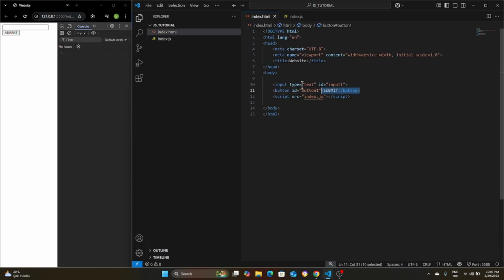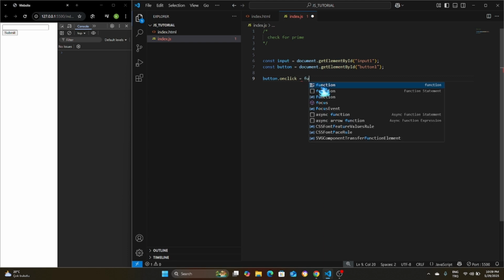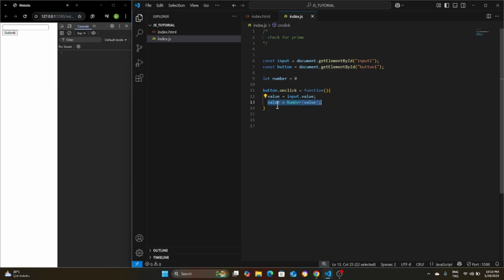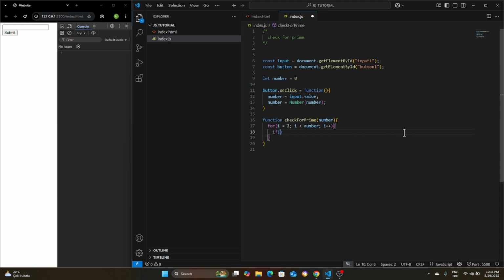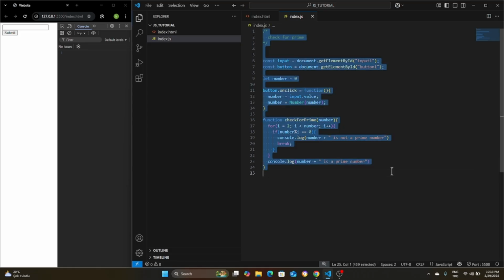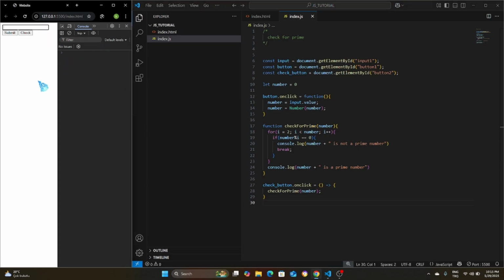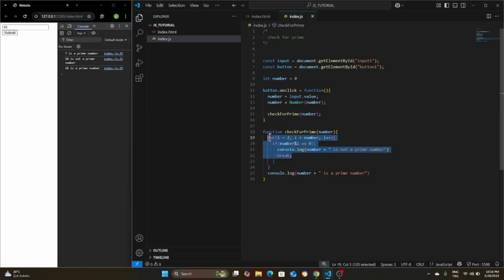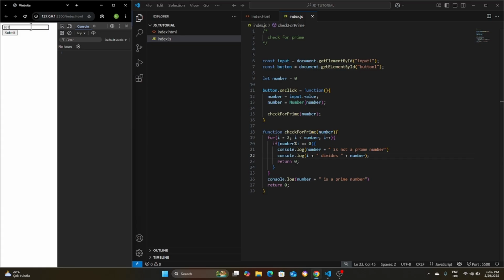Javscript Tutorial #30 - Prime number finder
In this video, I am explaining a code that finds whether a number is prime or not.